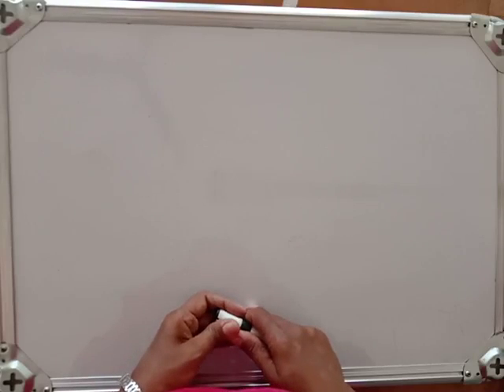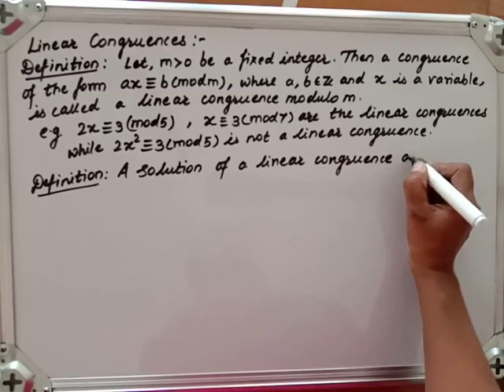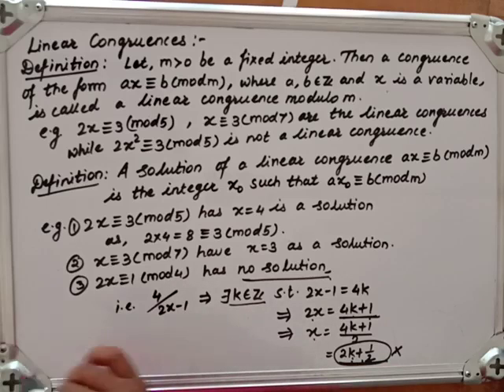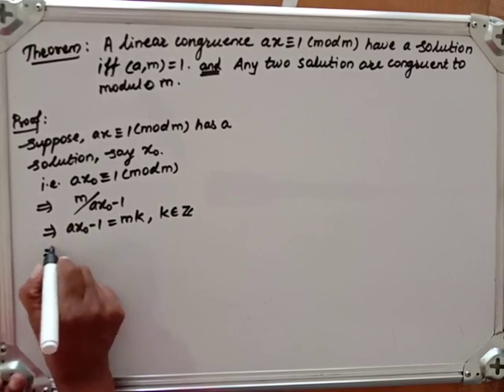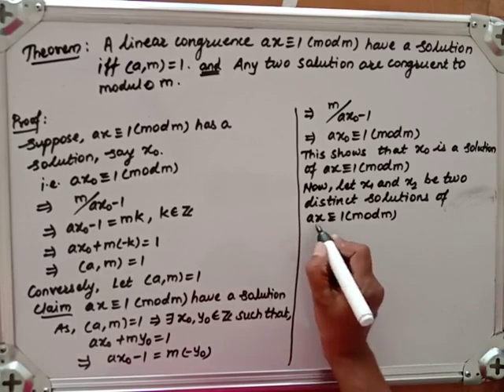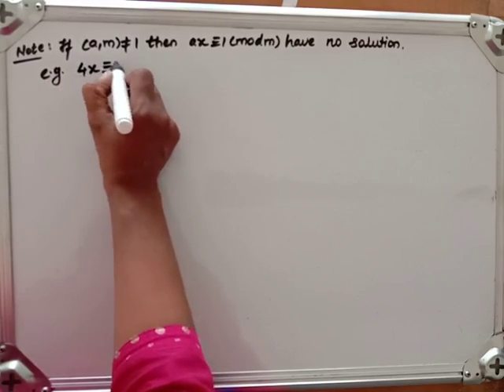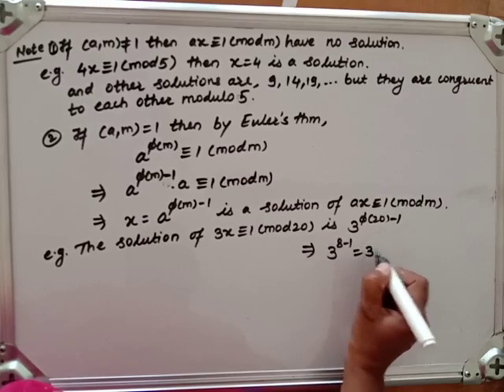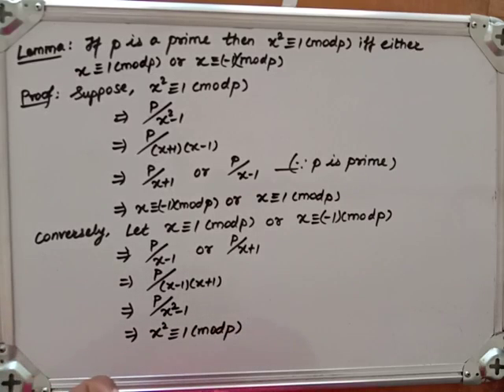Ch2Video9: TYBSc (Number Theory)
Introduction:Linear Congruences